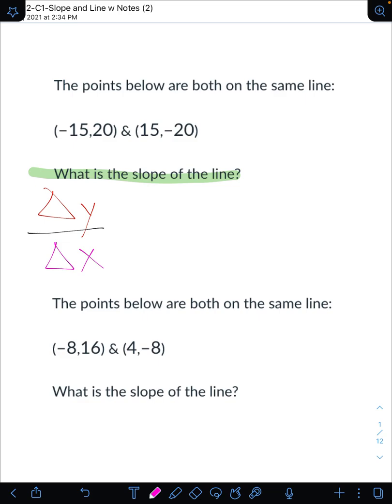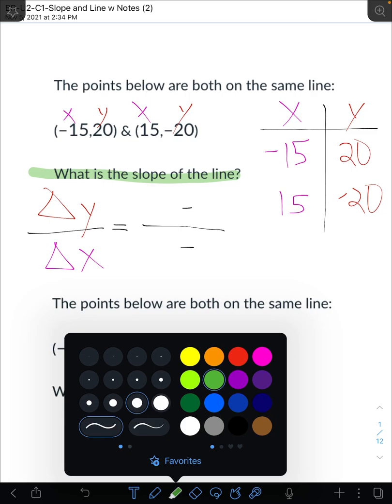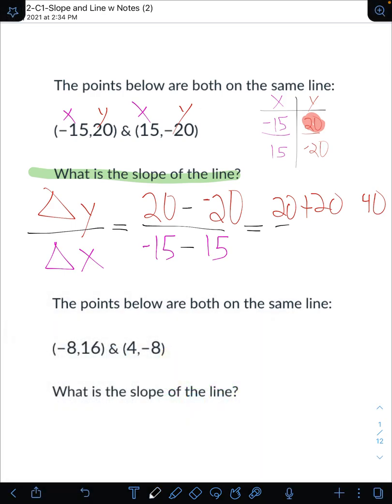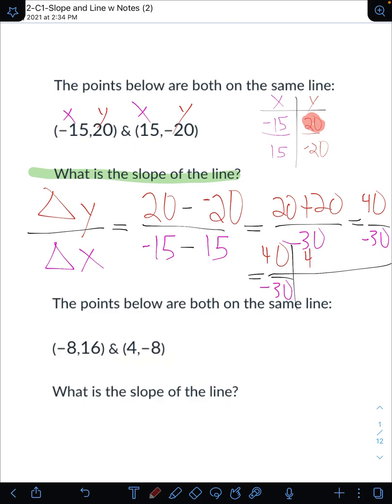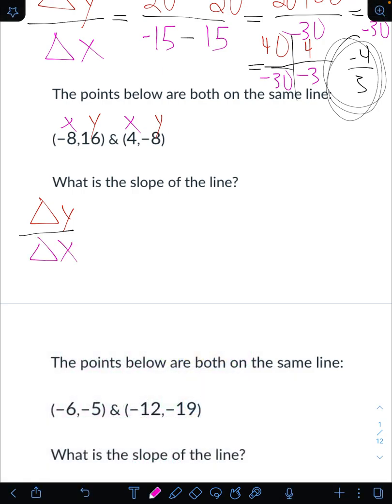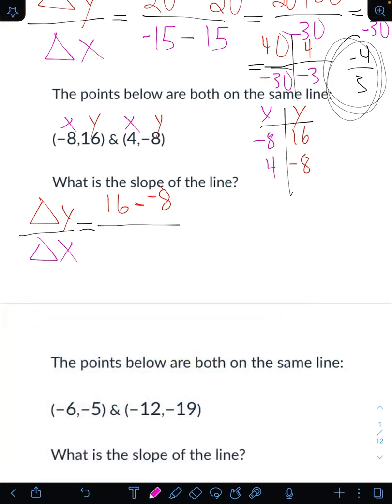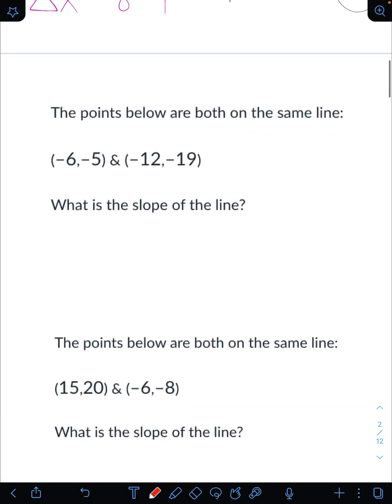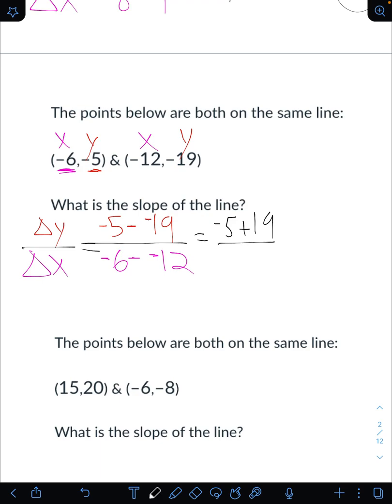Br-u2-c1-slope given two points